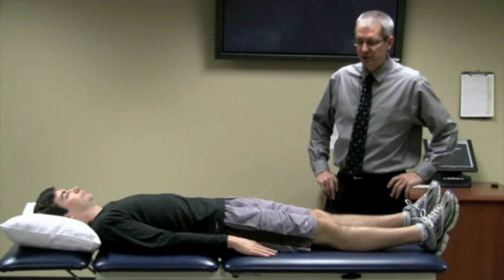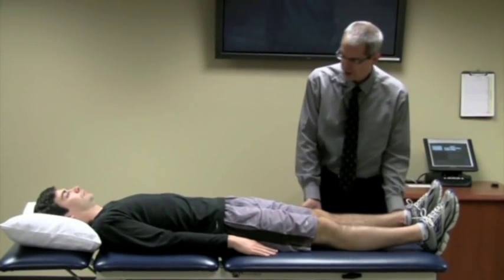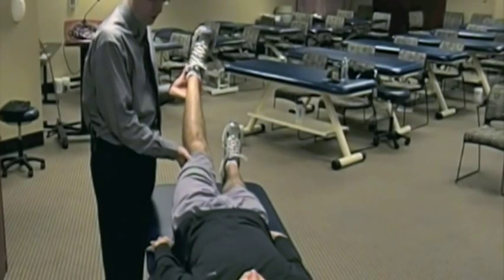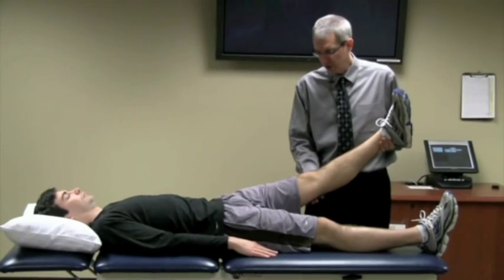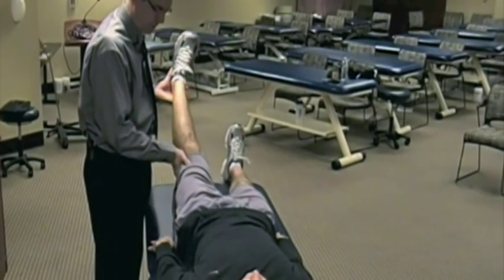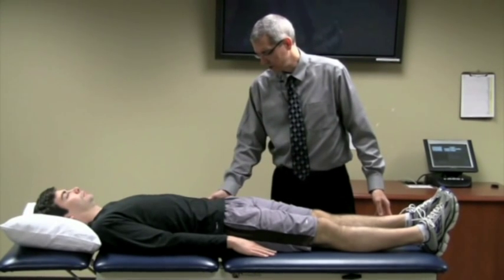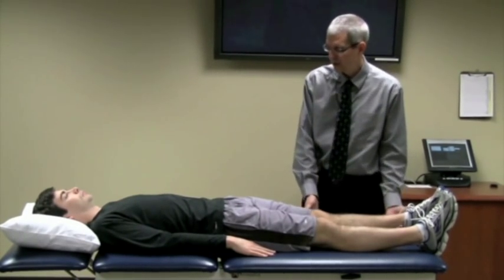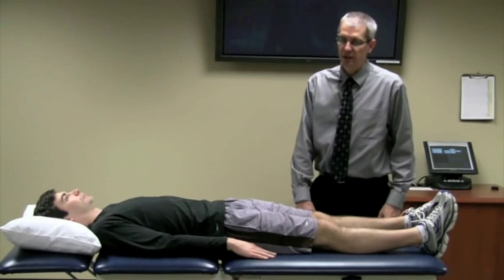7 Resisted Hip Abduction test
Dr. Reiman is an active clinical researcher, an educator within Duke University's Physical Therapy Division.

In an article written for the British Journal of Sports medicine (bjsm.bmj.com) Dr. Reiman has undertaken a systematic review and meta-analysis of clinical tests of the hip and in these series of videos he will demonstrate some of these techniques.

Resisted hip abduction is a good test for gluteal tendonopathy, and also has been used for hip osteoarthritis. A client with a postitive test will complain of pain.